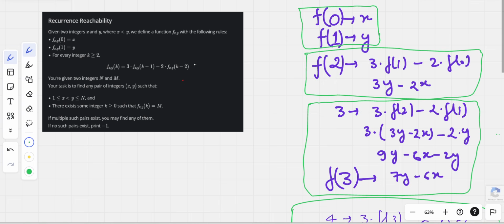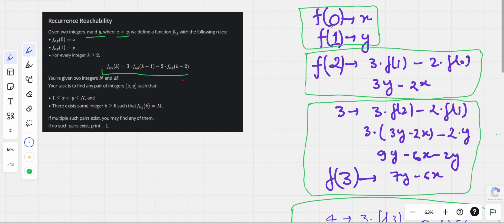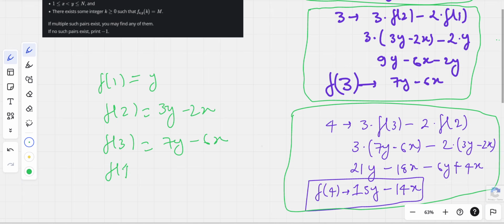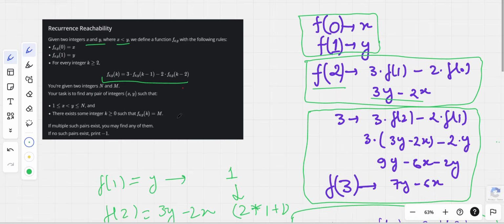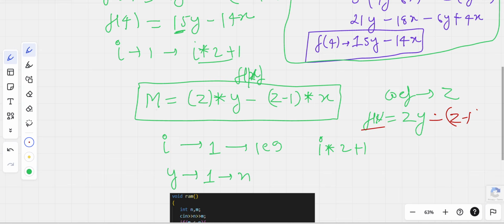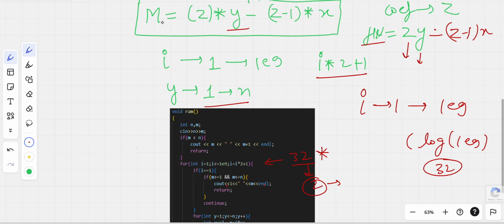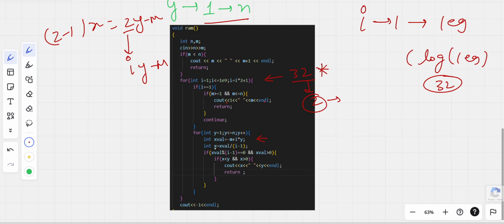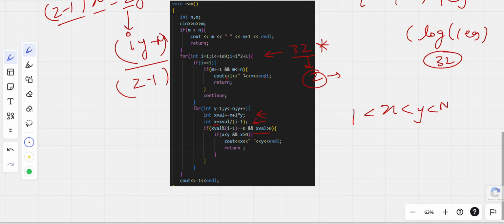Recurrence Reachability | CodeChef Starters 231 |codechef today contest solutions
In this video, I explain how to solve CodeChef Starters 231 – Recurrence Reachability efficiently using a hidden pattern and O(1) solution approach.
I break down the recurrence relation, show how to pick the right pair (x, y), and avoid brute force for optimal results.